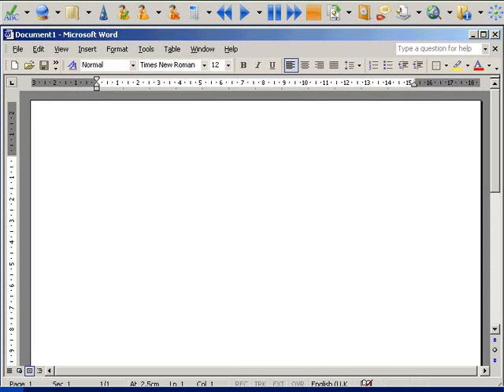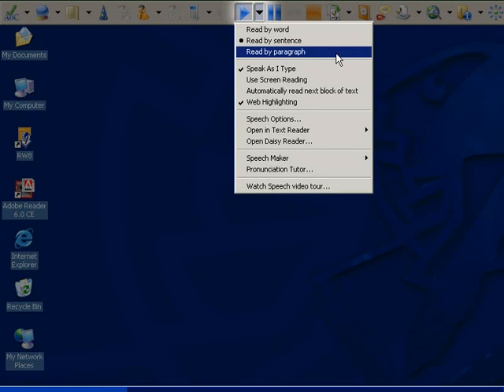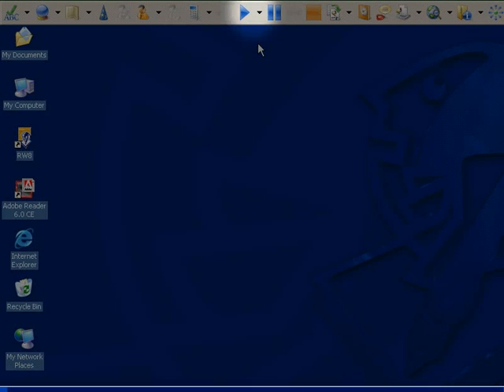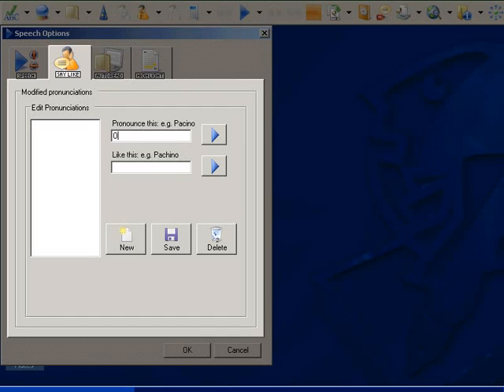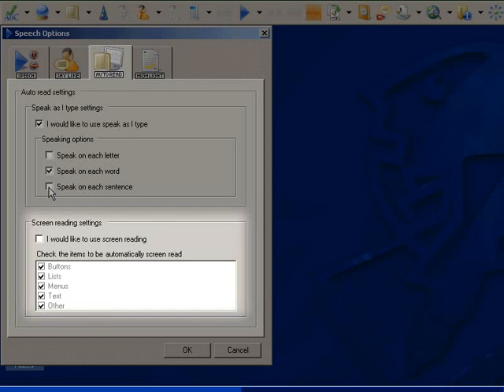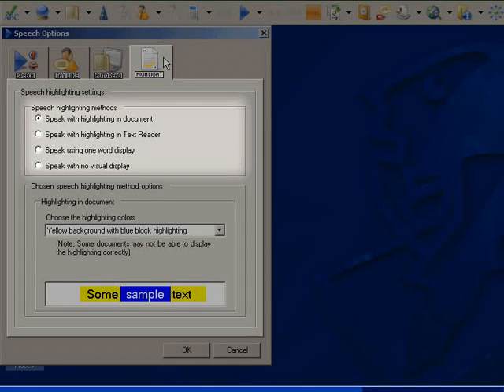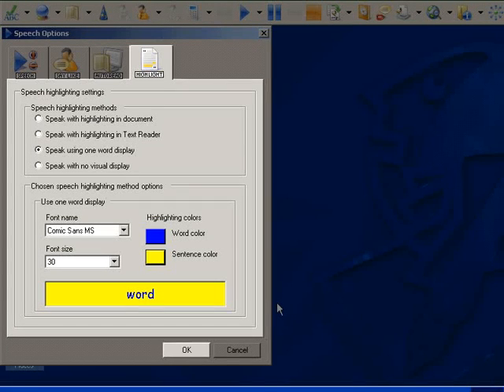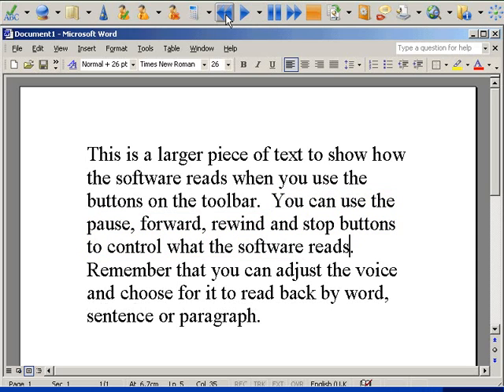Read & Write GOLD v9: Speech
Text to Speech is one of the most fundamental support features of Read&Write and Read&Write GOLD. Hearing text read aloud in conjunction with dual highlighting helps the reader with comprehension and word recognition. Research has proven that that reading aloud, paired with dual highlighting, boosts reading comprehension and allows writers to listen to their written work. Studies have also found that students' writing skills and attitude towards writing improve when they have their writing read aloud back to them (Central Washington University, Technology for Learning Disabilities Project).

With Read&Write, text is read aloud, including websites and PDF Files, with dual highlighting using custom, natural sounding male and female voices developed especially for Texthelp. International voices are also available.

Text to Speech is highly customizable, with text that can be read aloud by each word, sentence, paragraph, selected text or spoken as the user types.

The voices are also customizable and can be adjusted to suit the individual requirements of the user by altering the pitch, speed, volume and/or word pause.

Read&Write Text to Speech Supports:

  Microsoft Word
Read&Write GOLD can read Microsoft Word by word, sentence, paragraph or continuously. With the seamless integration with Microsoft Word, users can stay within their commonly used program while utilizing the reading and writing supports found in Read&Write.

  Adobe Reader
Read PDF documents with the PDFaloud feature. This allows the user to read the accessible content of a PDF file with dual highlighting support.

  Inaccessible Flash and Text embedded in graphics
With Screenshot Reader, users can access any text that was previously unreadable - including text embedded within an image or contained within inaccessible ash - and have the text read aloud with dual color highlighting. Users can also export the text selected with Screenshot Reader directly to Microsoft Word.

  Speak While Typing
Read written work aloud and correct spelling and word meaning errors.

  The Web
The Web Highlighting feature of Read&Write GOLD allows the user to experience dual color highlighting with audible feedback while reading HTML documents. Given the level of importance of the internet in the modern world, it is vital that people of all abilities are able to access and utilizes information contained online.